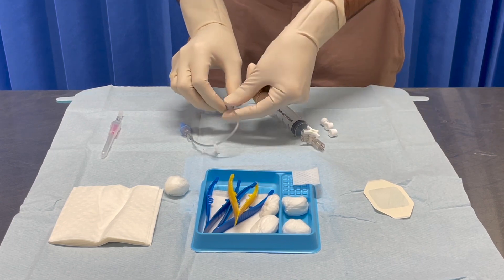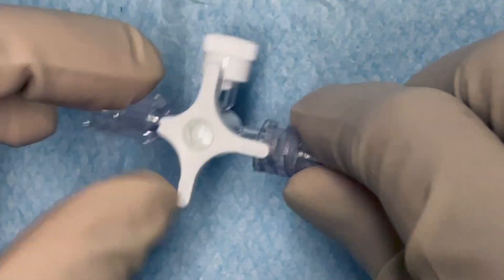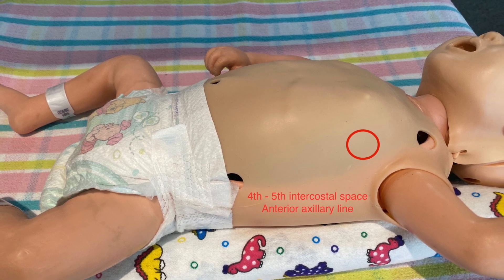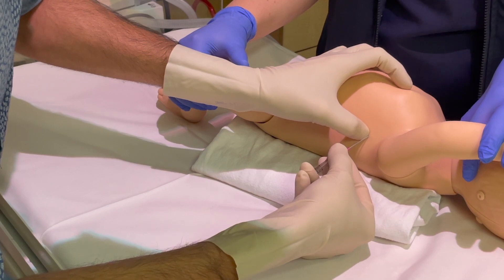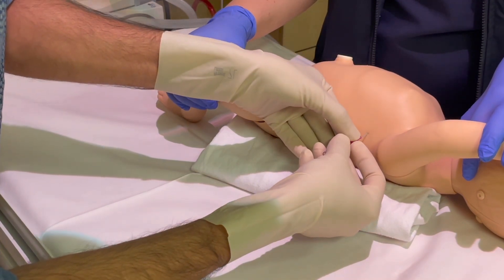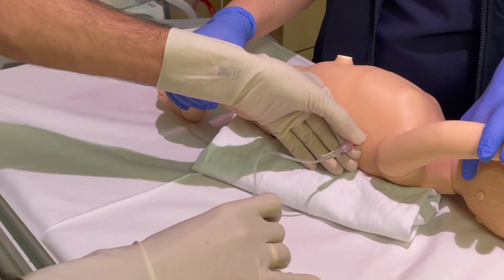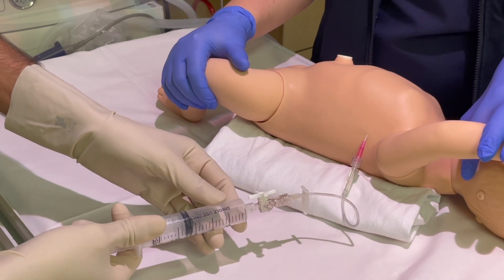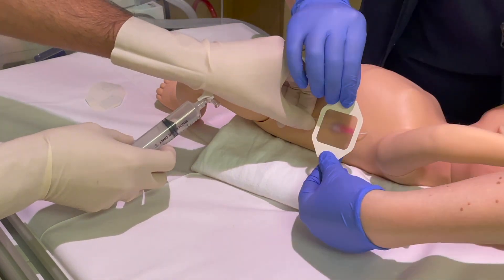Needle thoracentesis HD 1080p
Short instructional video on the technique of needle drainage of a tension pneumothorax in the newborn